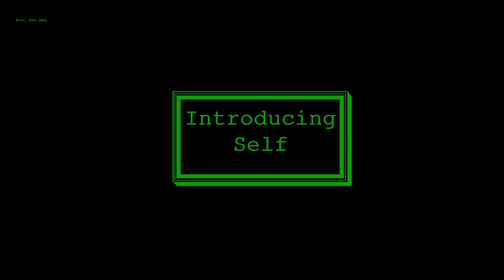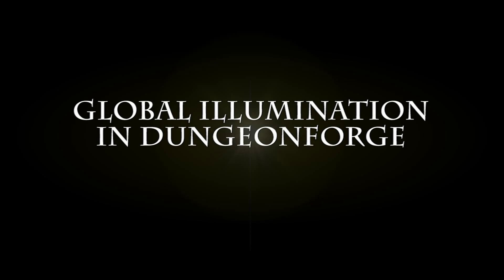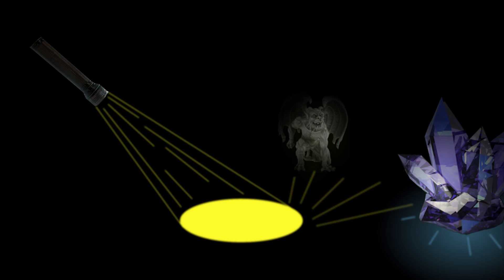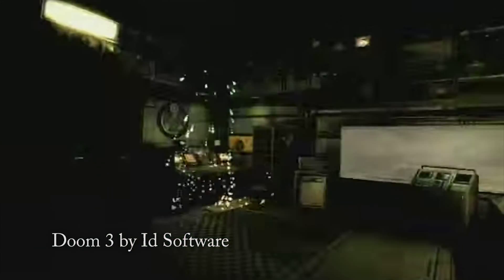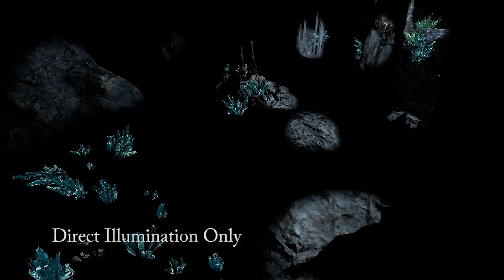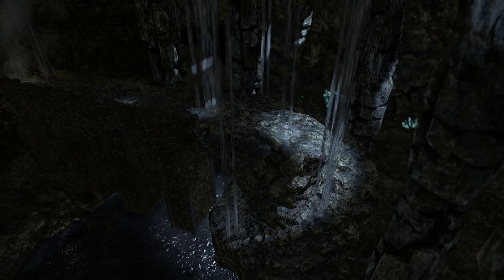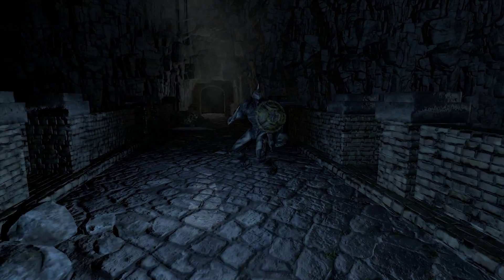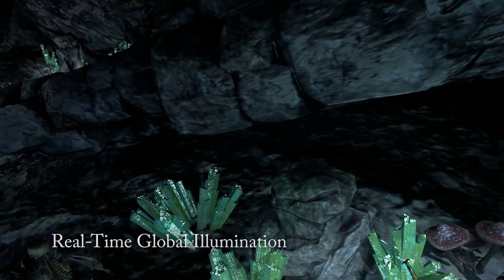Dungeonforge Global Illumination Tech Demo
A demonstration of the real-time global illumination techniques used in the game Dungeonforge which is currently under development by The Collective Dream Studios. Dungeonforge has been Greenlit for distribution on Steam and will be entering early access in the very near future.

For information and updates, visit and like our Facebook